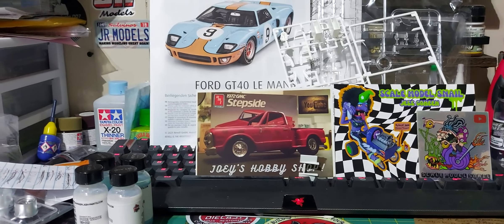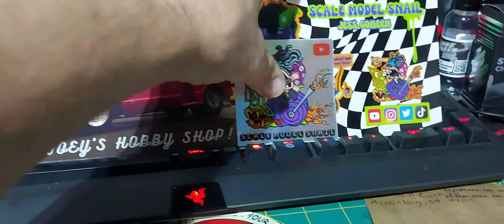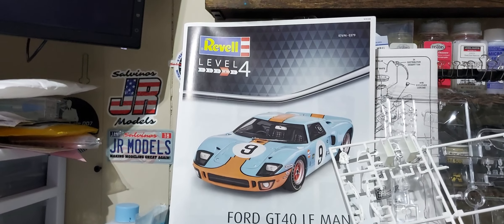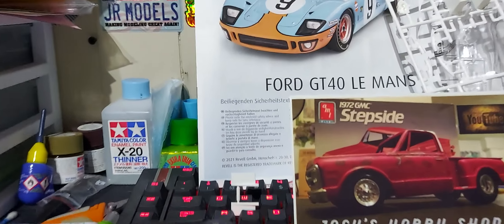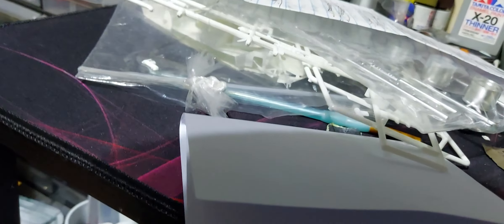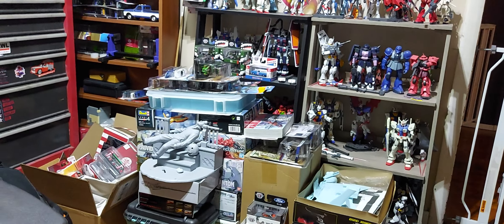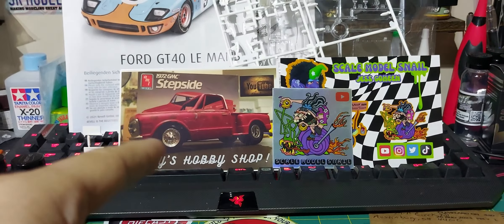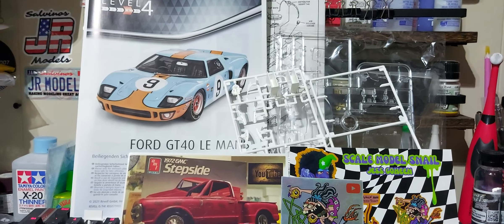mailcall( 08-30-2023)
got a couple shopcards,  paints and a new kit.